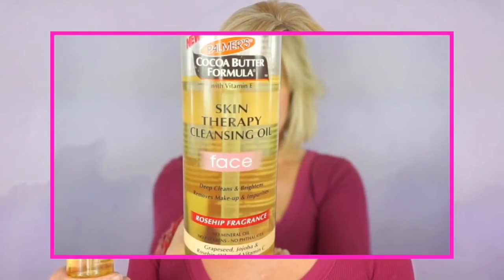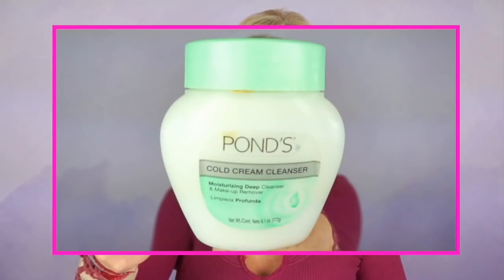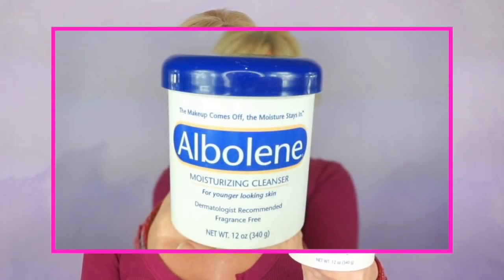BEST Makeup REMOVERS! Dry, Sensitive OR Mature Skin!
How I remove my makeup (at the 1:20 mark)

Palmer's Cleansing Oil (walgreens)
Pond's Cold Cream Cleanser (walgreens)
Albolene Moisturizing Cleanser (walgreens)
Sweet Almond Oil (vitacost)
Olive Oil (I found mine at Marshall's)

***MY ALL TIME FAVORITE STORES TO SHOP!!!***
UNITED STATES
UNITED KINGDOM
***MY VIDEOS YOU MIGHT ENJOY***

***SOME OF MY OTHER SKIN CARE FAVORITES***
BEENIGMA: the ONLY cream that I mix with my Retin A so I have NO irritation

DERMASTAMP: 0.5 mm (I use it 1x every week or two) BEST for reducing LINES & WRINKLES:

DERMAROLLER: 0.25 mm roller (can be used nightly) and 0.5 mm roller (I use it 1 x every 2 weeks): I use Real Needle Rollers (0.5mm) HOW I DERMAROLL

***I'm PROUD to be on the Huffington Post's TOP 5 MATURE BEAUTY VLOGGERS List!***

***I film in HD, if my videos are blurry on your viewing device, please turn up the video resolution***

I’m 50 with NO botox, fillers or facial surgery. I am just trying to age as well as I can with at home treatments & topical products. Sharing what I learn along the way!

80949

Some of my favorite beauty YouTubers to watch and I would highly recommend:  Dominique Sachse, Kandee Johnson, Carli Bybel and Tati